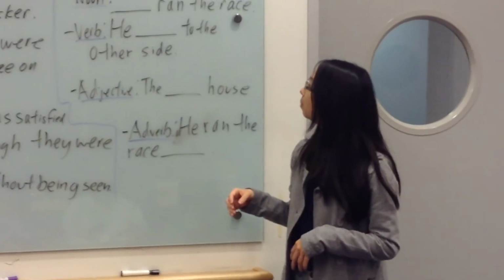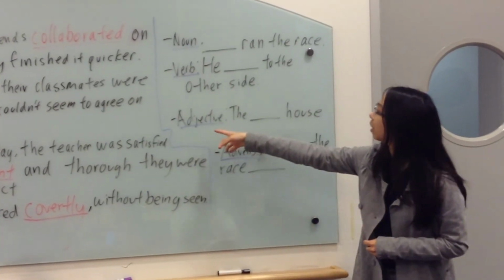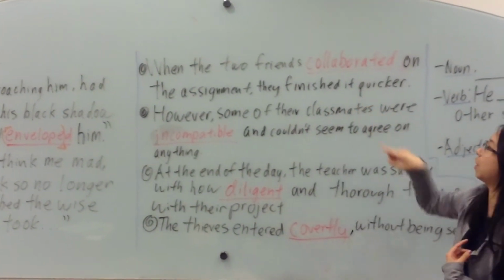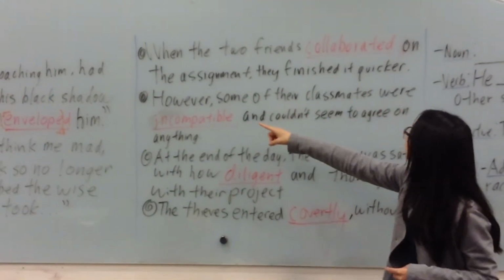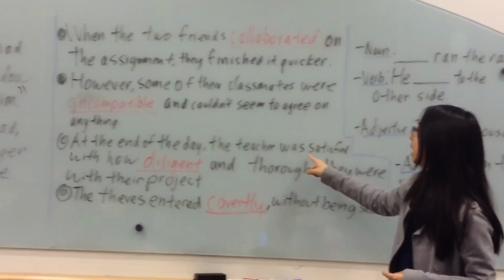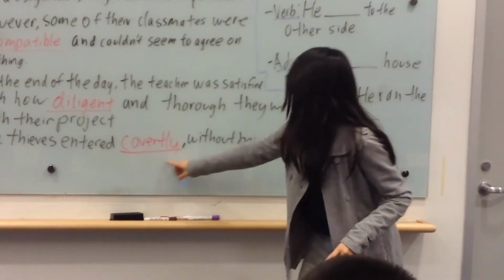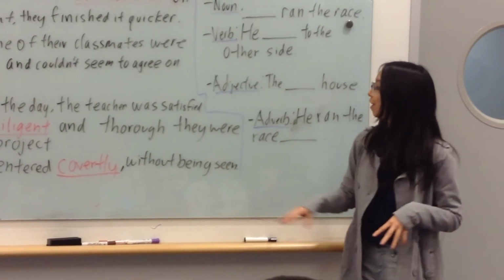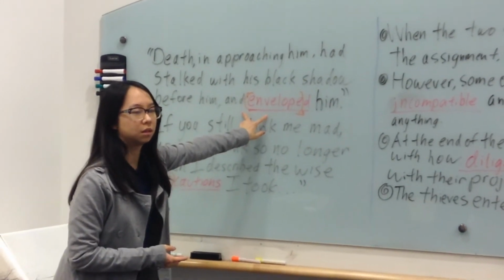Breakthrough Collaborative Mock Teaching Video 2015 (Elaine Ngo)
Students learn how to use context clues to find word meanings.

Chant/Cheer:

The Essay Royal Flush
King is for kicking off your essay with a zing. –starting your paper with an appealing opening.
Queen is for quotes that give it an ethos sheen.  –using evidence and quotes for support.
Jack is for joining your paragraphs with a tack. –using transitions to lead in to the next paragraph.
Ace is for analysis that becomes the paper’s base. –using your evidence to support your argument.